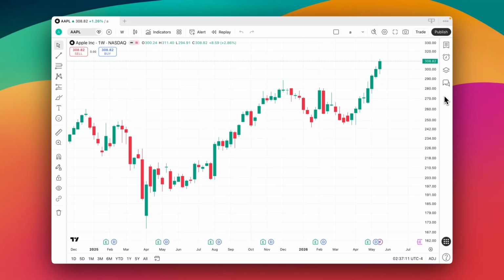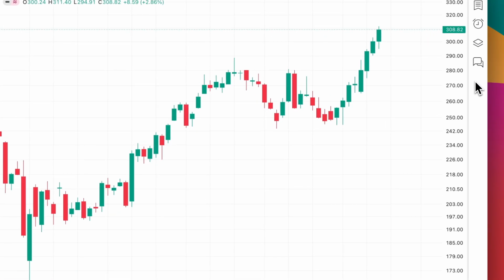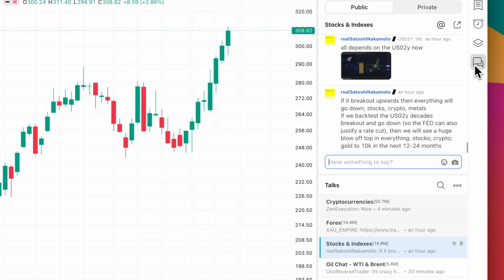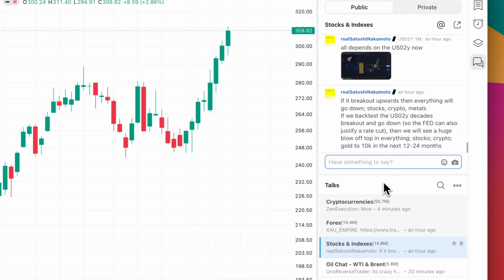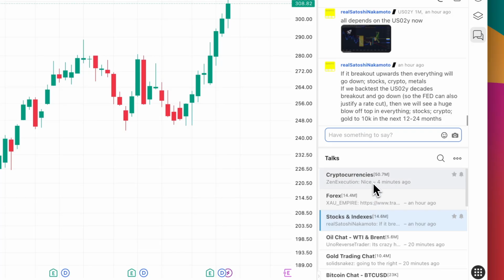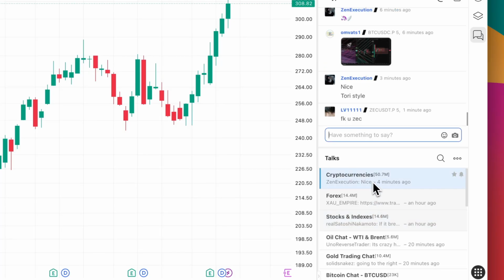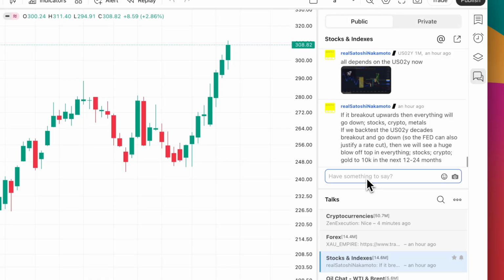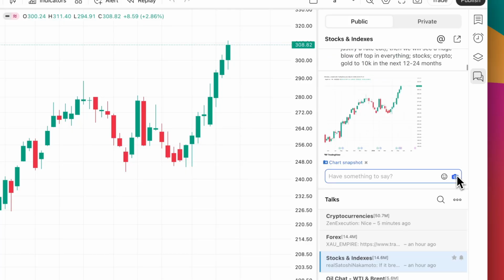How to Chat on TradingView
In this video, I show you how to use the TradingView chat and community features.

We’ll also look at private chats, community tabs, and how traders share ideas directly inside the platform.